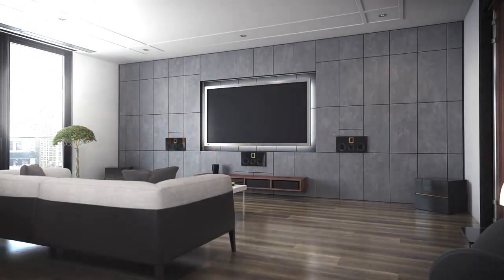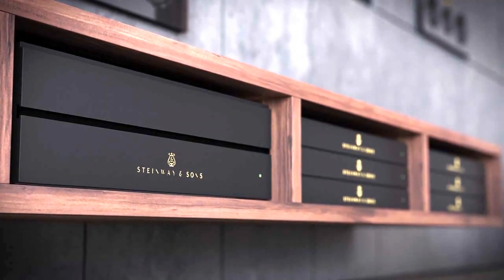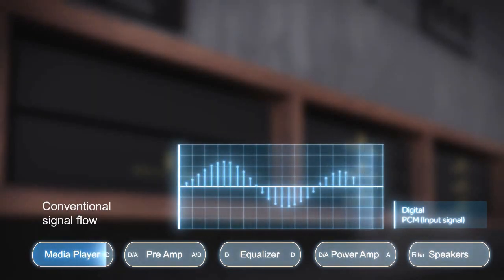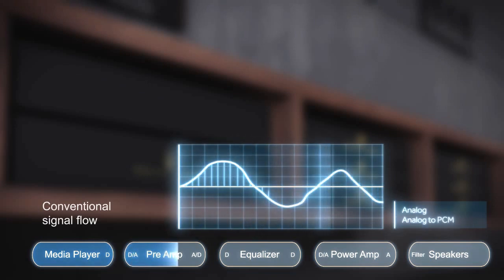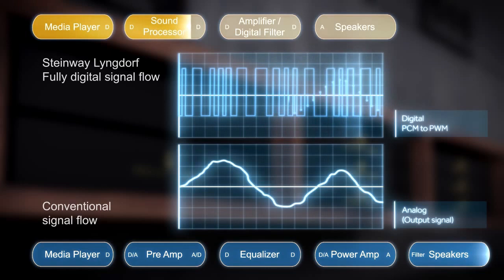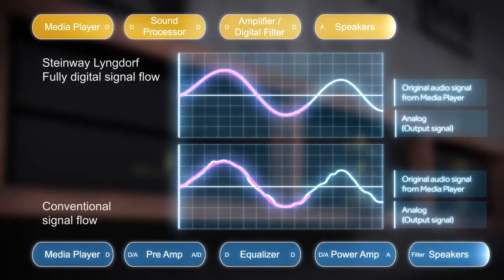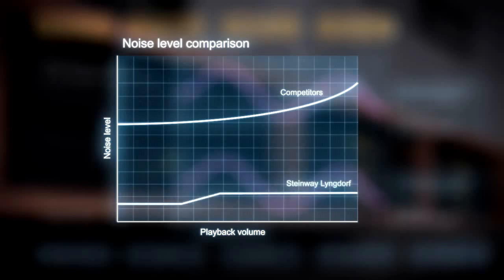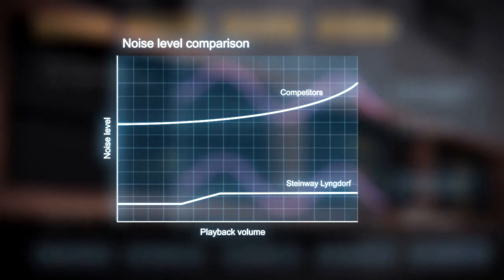Best of high end | Steinway Lyngdorf digital systems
Fully digital means that nothing gets between you and your sound. Steinway Lyngdorf systems are 100% digital without sound-deteriorating digital-to-analog conversions. The digital signal drives the speakers directly, with no translation and no middleman.